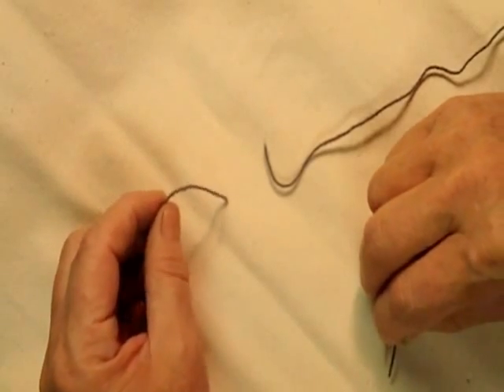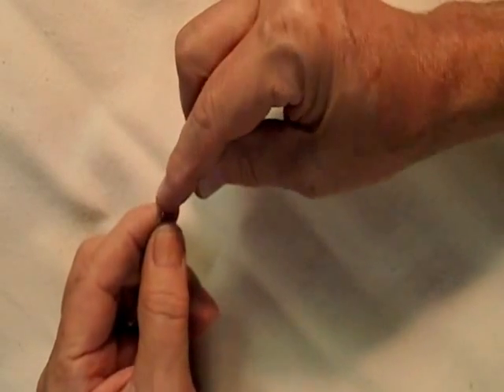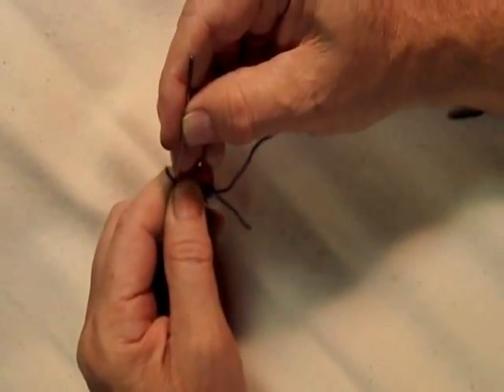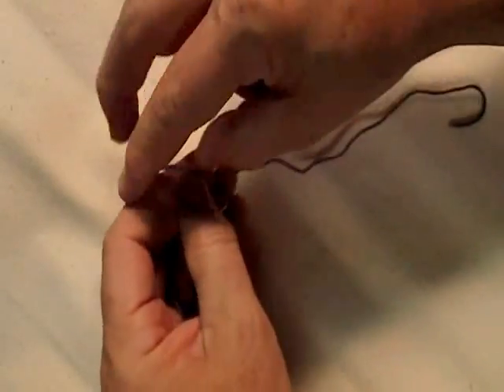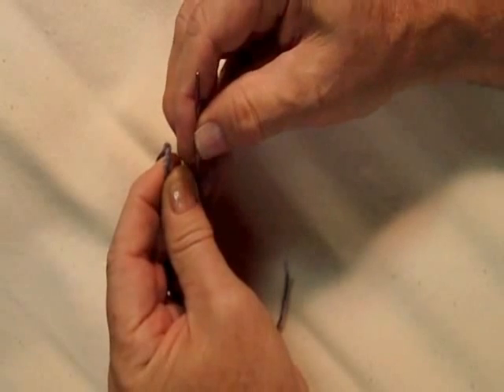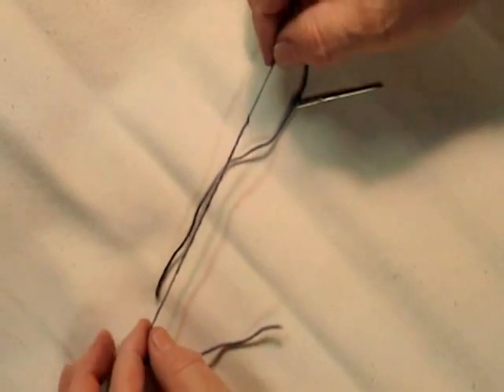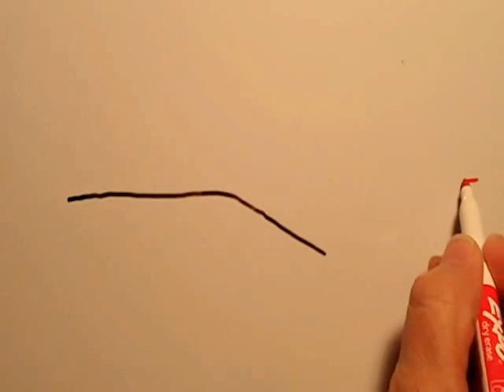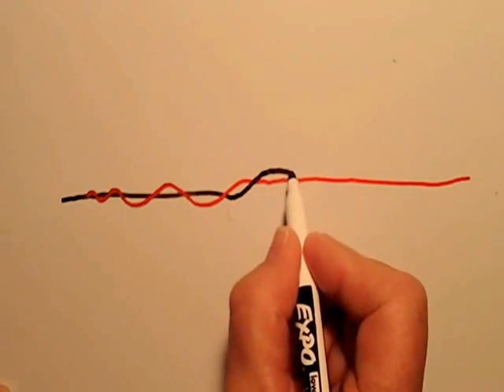The Mango Yarn Join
The Mango Join. The Uber yarn join. It's slim and stays fast.
Smooth and no knots.